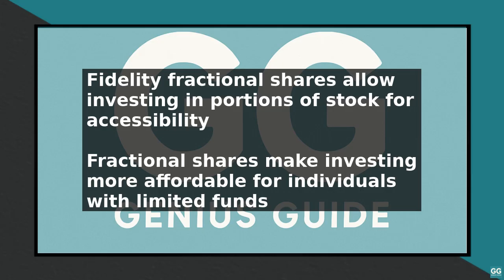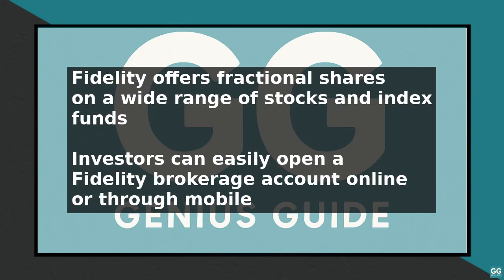Beginners Guide To Fidelity Fractional Shares (2025)